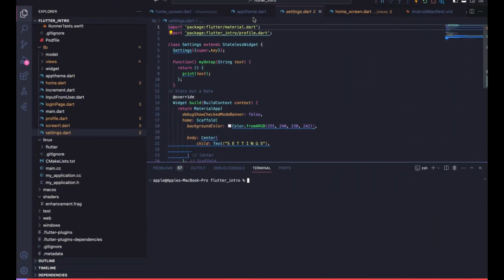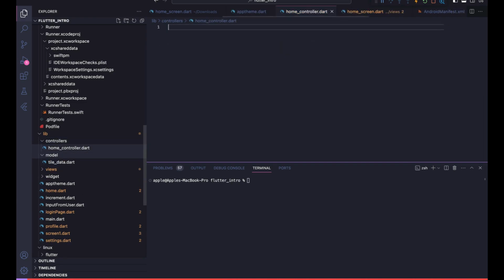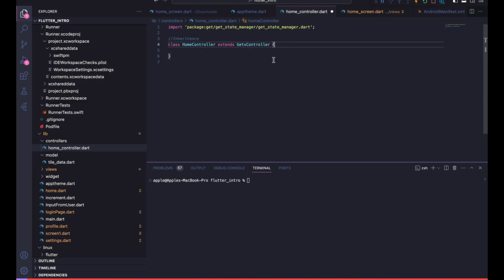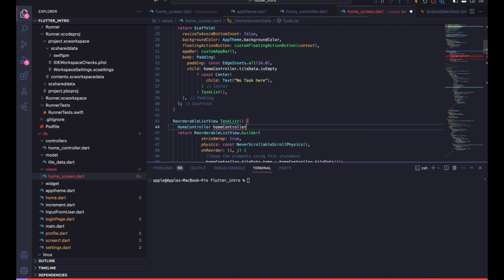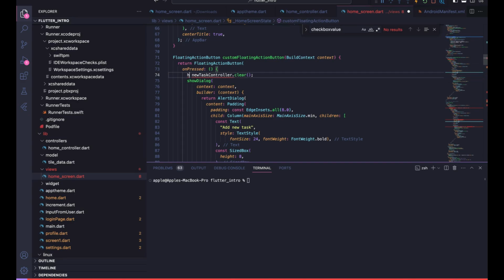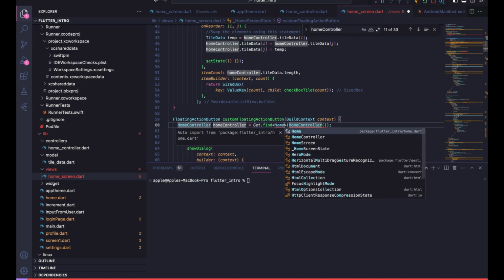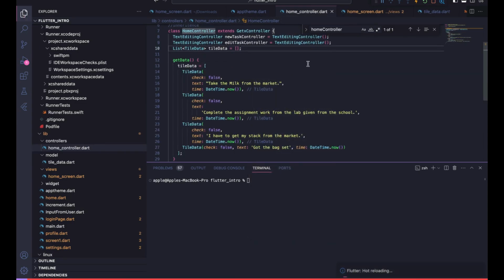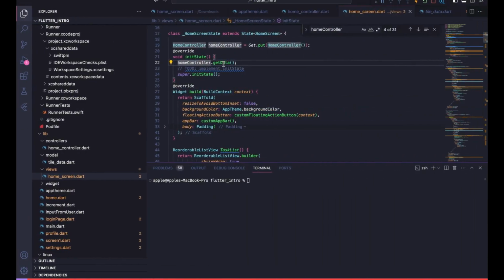Master Controllers with GetX in Flutter: A Comprehensive Guide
The Controllers and GetX in Flutter revolutionize state management and navigation, providing a streamlined, efficient approach to building responsive and maintainable apps. GetX is a powerful, high-performance framework that offers an all-in-one solution for state management, dependency injection, and route management. The core of this efficiency lies in the use of controllers, which manage the state and business logic of your application, ensuring a clear separation of concerns.

With GetX, you can easily create reactive applications where UI components automatically update in response to state changes. Controllers, defined using the GetxController class, encapsulate the logic and state, which can then be accessed and modified throughout the app. This leads to more organized, modular, and testable code.

One of the standout features of GetX is its simplicity and minimal boilerplate code. The syntax is straightforward, making it easy for developers to adopt and implement. Additionally, GetX supports powerful dependency injection, allowing you to manage dependencies efficiently and inject them wherever needed.

Navigation is another area where GetX excels. It simplifies route management with a clean and intuitive API, enabling you to navigate between screens with ease and manage routes dynamically.

By leveraging Controllers and GetX in Flutter, developers can enhance their app’s performance, reduce boilerplate code, and maintain a clean architecture, ultimately delivering a better user experience.